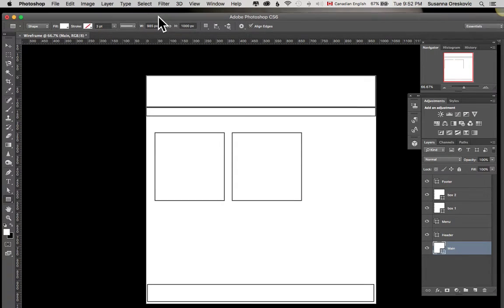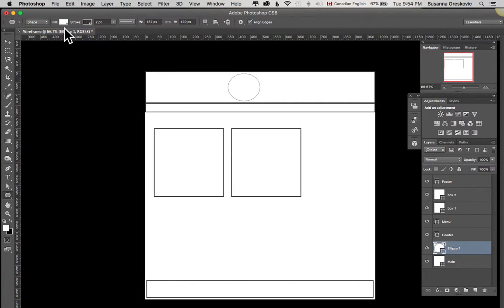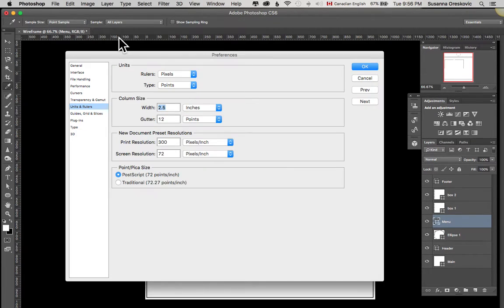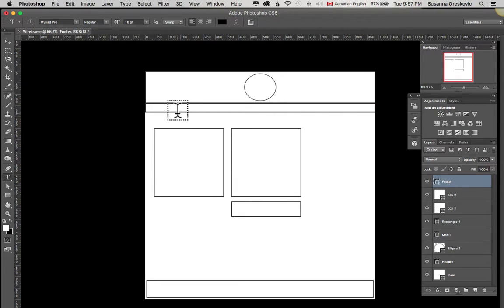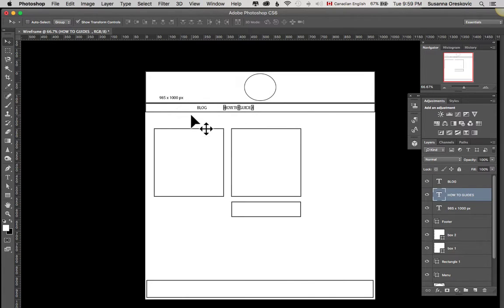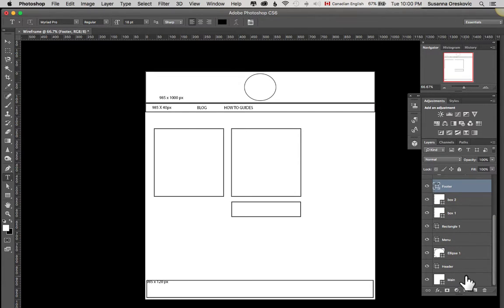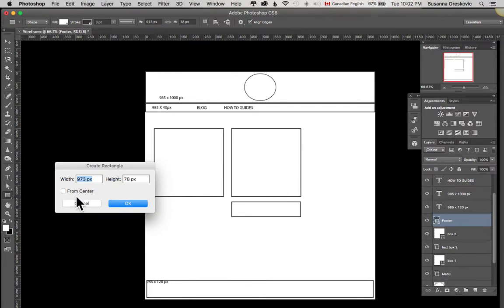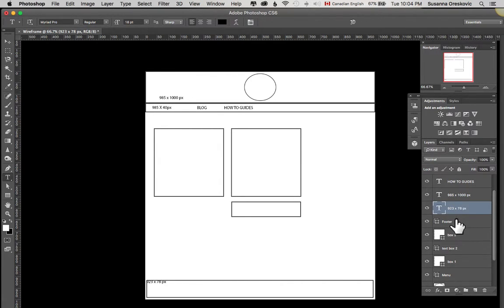2 Wireframe using Photoshop text tool (part 2 of 5)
using Photoshop to wireframe a webpage. Using the text tool.